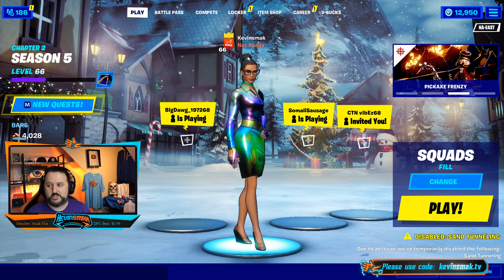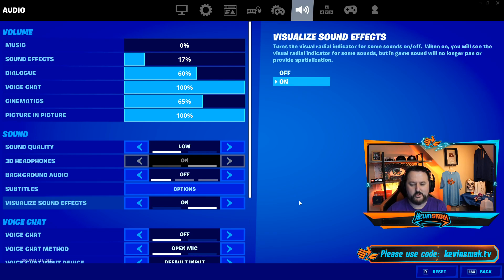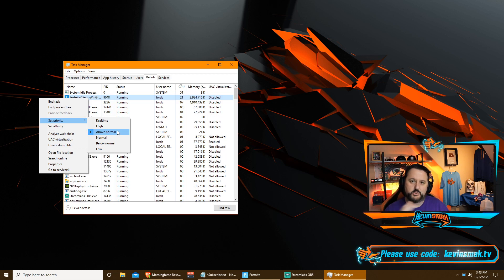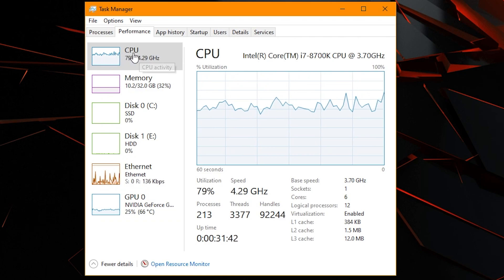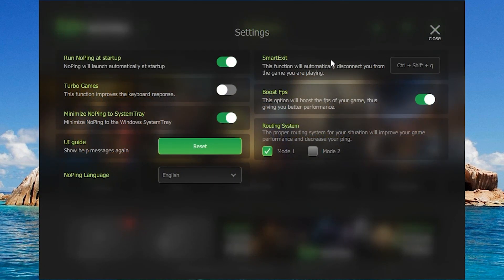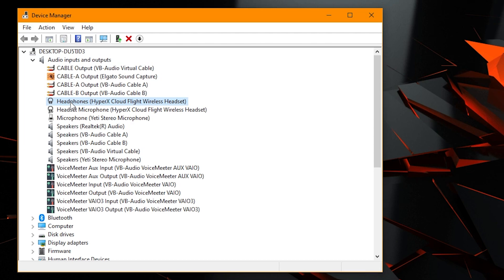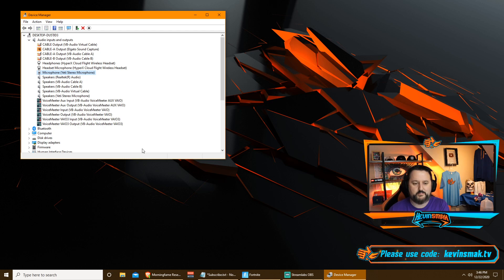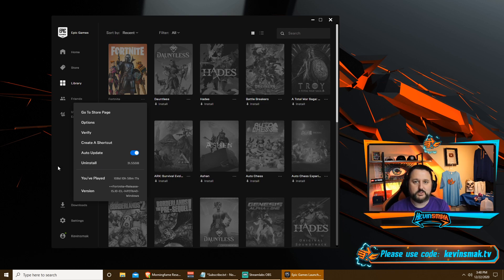Fortnite How To Fix Audio Lag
Fortnite How To Fix Audio Lag This video will go into detail on How to fix audio lag in Fortnite on PC.  Following these steps will fix your issue.
 ▬▬▬▬▬▬▬▬Secure VPN ▬▬▬▬▬▬▬▬
▬▬▬▬▬▬▬▬ Support ▬▬▬▬▬▬▬▬▬▬▬▬
My Websites:
▬▬▬▬▬▬▬▬ My Equipment ▬▬▬▬▬▬▬▬▬▬
     ▬▬▬▬▬▬▬▬ ✓ Streaming ▬▬▬▬▬▬▬
     ▬▬▬▬▬▬▬▬ ✓ Computer ▬▬▬▬▬▬▬
CYBERPOWERPC BattleBox Ultimate:
     ▬▬▬▬▬▬▬▬ ✓ Monitor(s) ▬▬▬▬▬▬▬
     ▬▬▬▬▬▬▬▬ ✓ Keyboard ▬▬▬▬▬▬▬
     ▬▬▬▬▬▬▬▬ ✓ Mouse ▬▬▬▬▬▬▬
     ▬▬▬▬▬▬▬▬ ✓ Headset ▬▬▬▬▬▬▬
HyperX Cloud Flight Wireless Gaming Headset
     ▬▬▬▬▬▬▬▬ ✓ Camera ▬▬▬▬▬▬▬